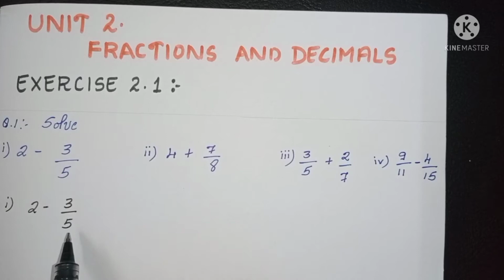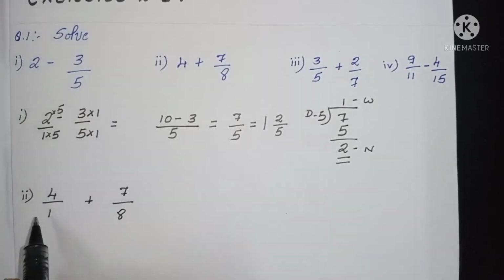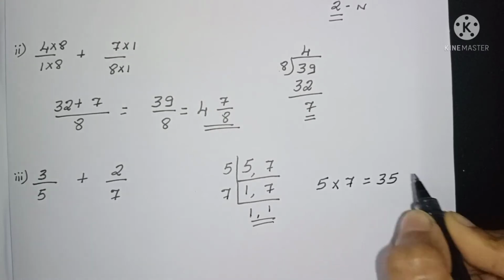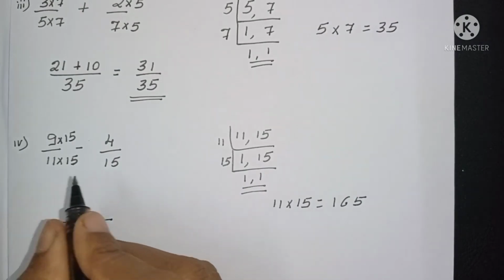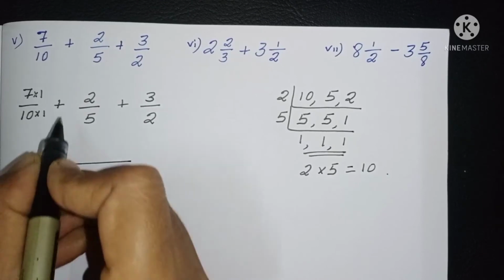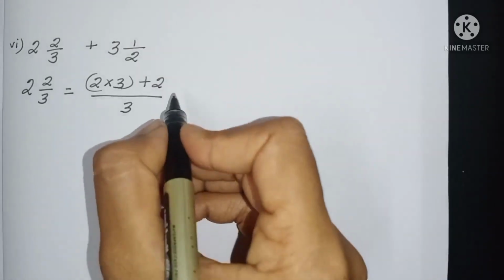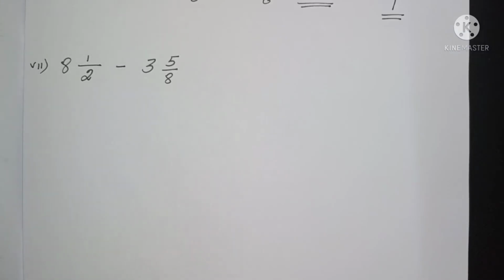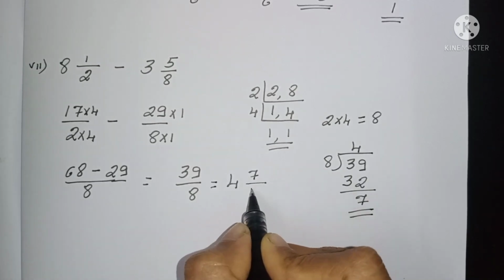Maths Class 7 Unit 2 Fractions and Decimals Exercise 2.1 Question 1| Ncert Class 7